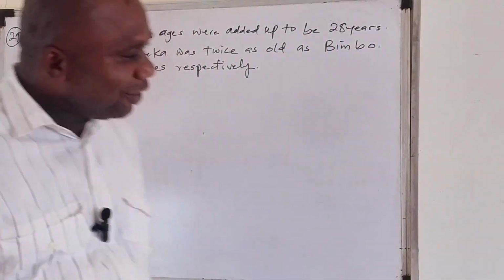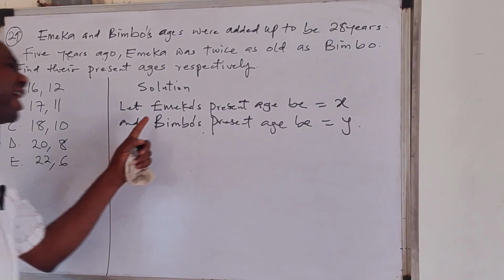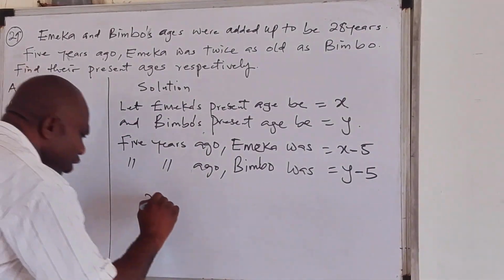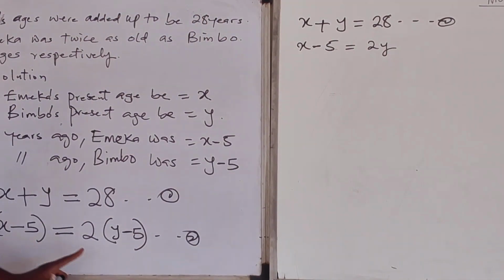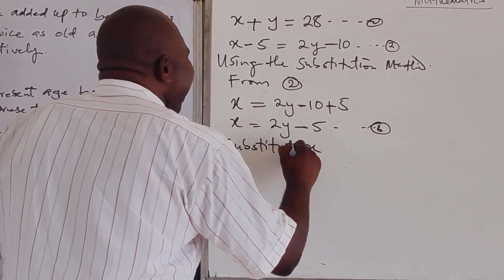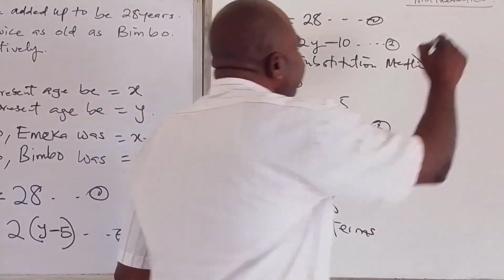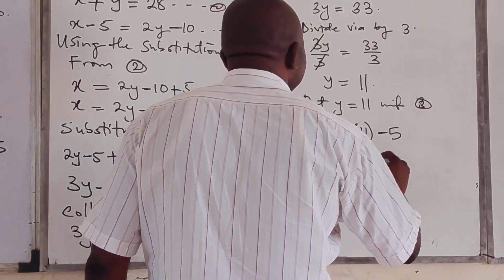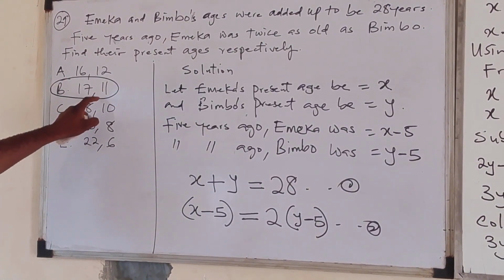WAEC 2025 Maths: Age Word Problem (Emeka & Bimbo’s Present Age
In this video, we solve a WAEC 2025 Mathematics question on age problems step by step. The question states: “The sum of Emeka and Bimbo’s ages is 28 years. Five years ago, Emeka was twice as old as Bimbo. Find their present ages.”

This lesson will help you understand how to form equations from word problems and solve them easily. Perfect for WAEC, NECO, JAMB, and other exam preparation.